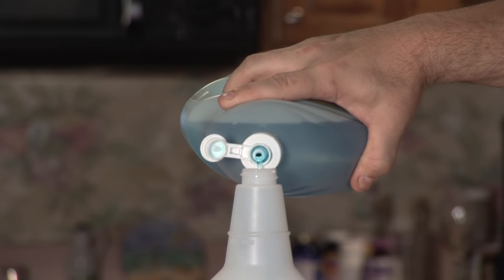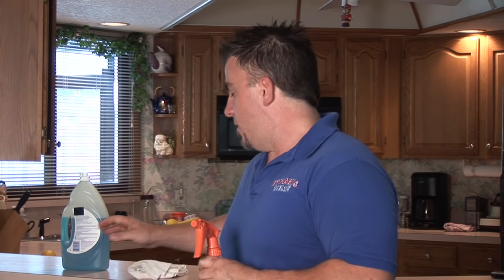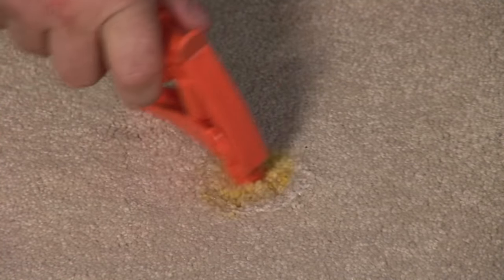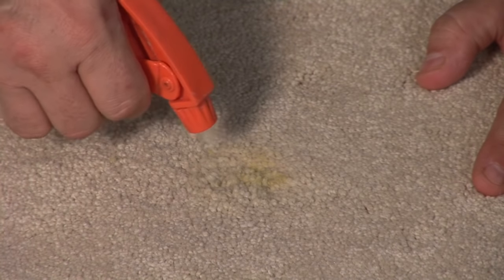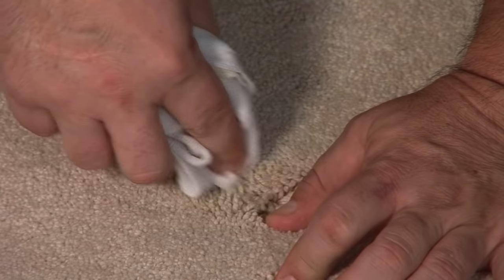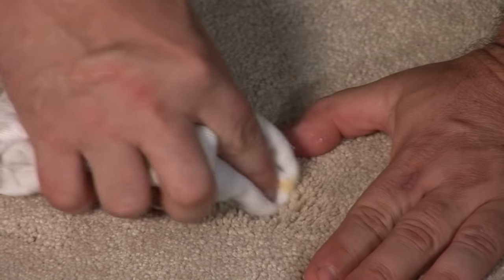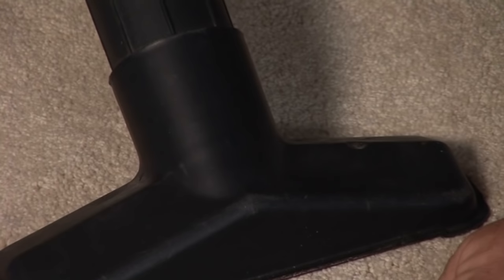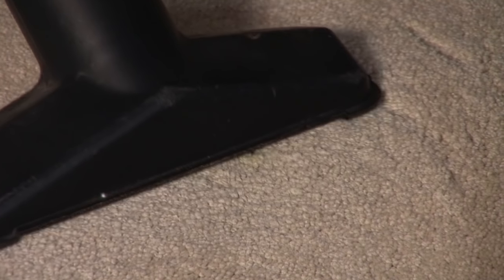Carpet Cleaning : How Can I Remove Tough Old Stains From My Carpet?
Tough old stains such as mustard may take some extra work to remove from your carpet, but you still have to wipe those fibers gently and carefully instead of just rubbing harder. Get a professional's perspective in this free video on carpet cleaning.

Bio: John Mickel owns Dynamic Carpet Care in Tampa, Florida.
Filmmaker: Christopher Rokosz

Series Description: Remove tough stains, fight pet odor or mildew smells, and help your family breathe more easily with the carpet cleaning tips found here. You'll gain a wealth of professional cleaning insights and solutions from this free video series.